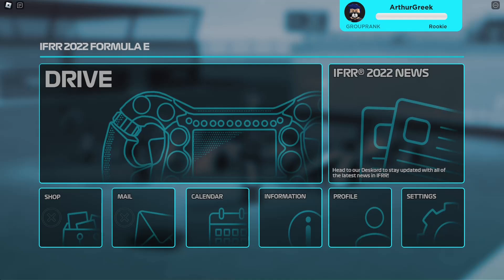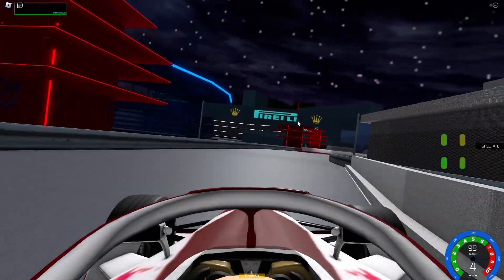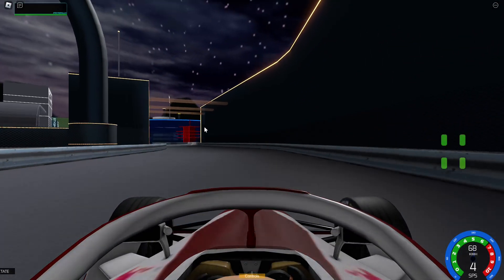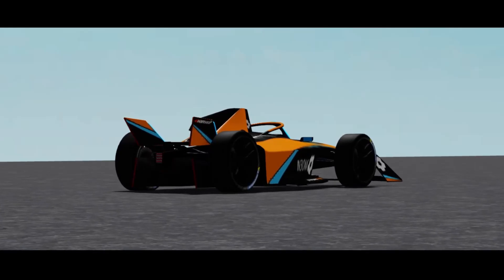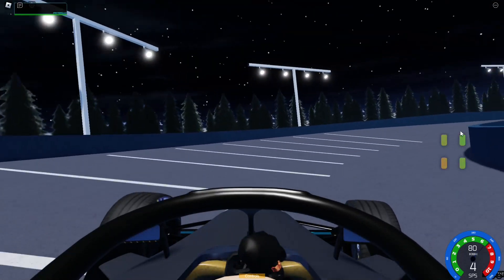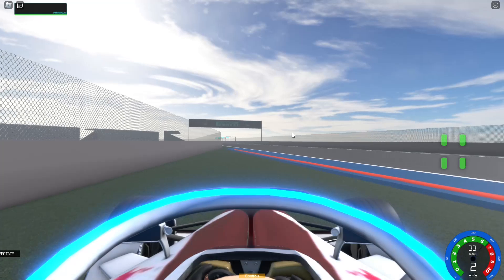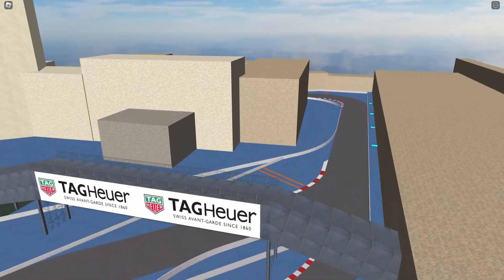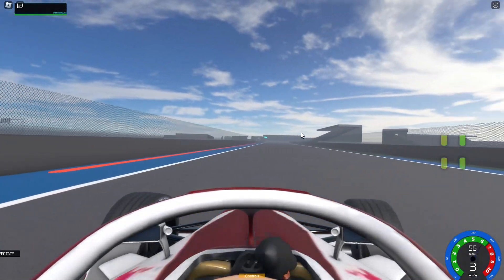Is this THE BEST FORMULA E game on ROBLOX?